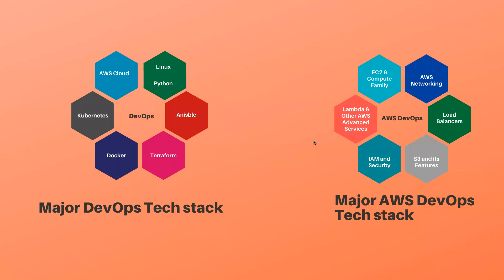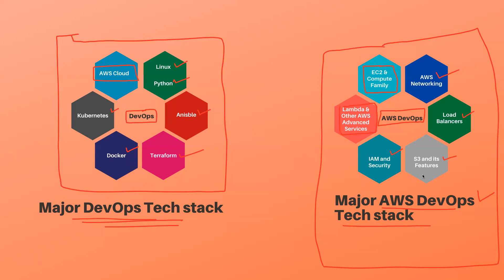Difference between AWS Devops Engineer vs DevOps engineer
Checkout my Udemy course

For Python for DevOps, AWS, DevOps mock interview